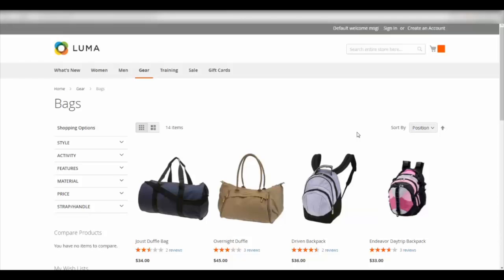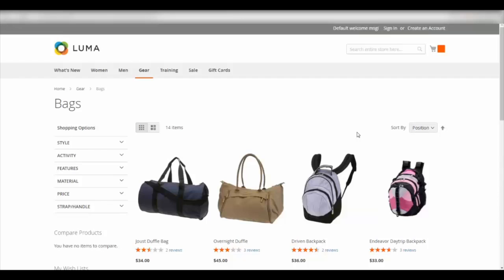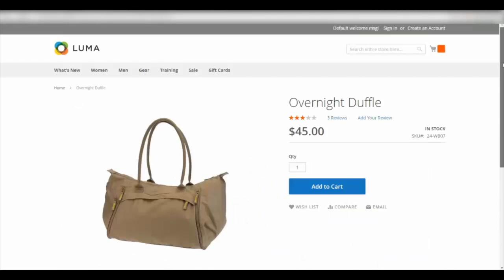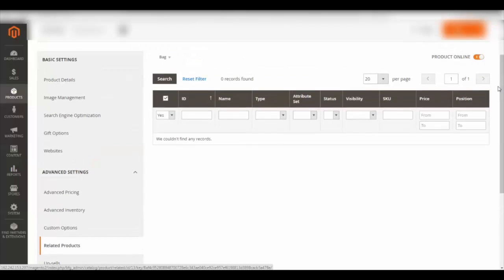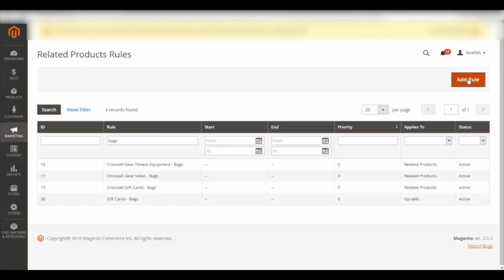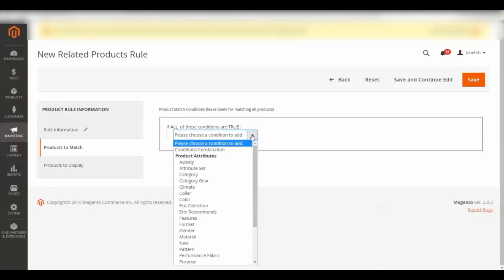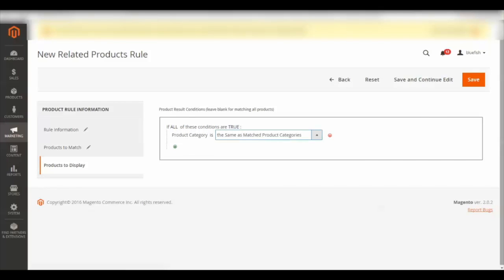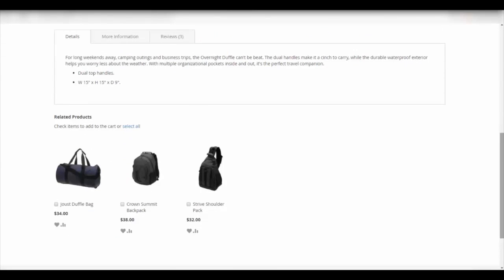Magento 2 - Creating Related Products Rules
In this tutorial we will show you a feature in Magento 2 - Related Products Rules. Related Products Rules can save a lot of time and effort spent managing your businesses Related Products, Upsells, and Cross-sell on your B2C or B2B eCommerce website.  Want to cross-sell socks with shoes?  You can create a Related Products Rule and viola you are done. No more Relating Products item by item.